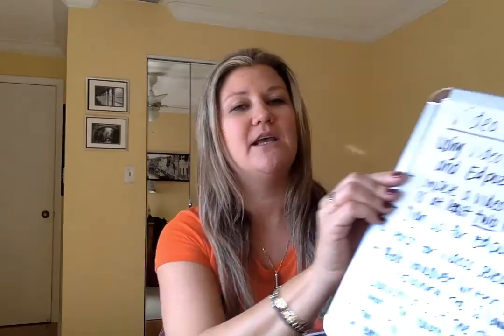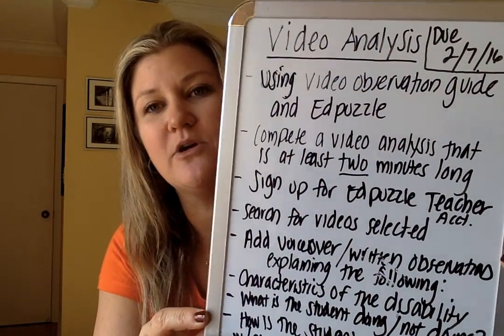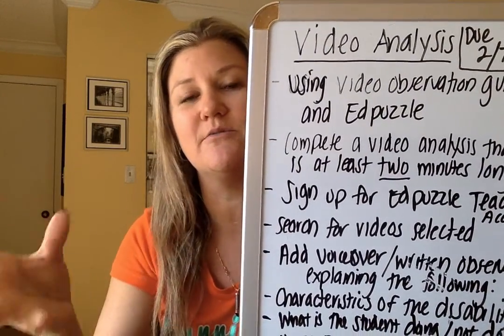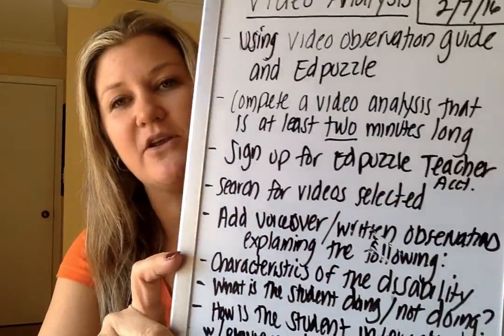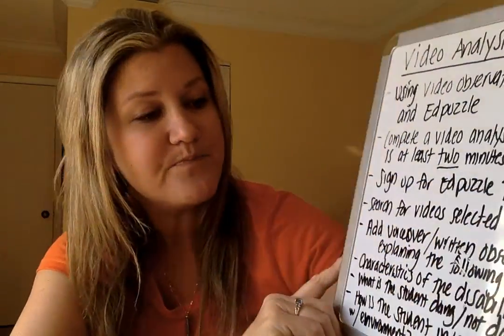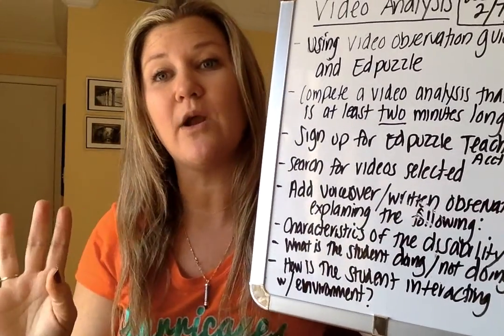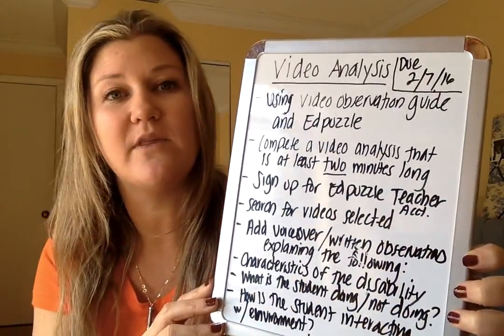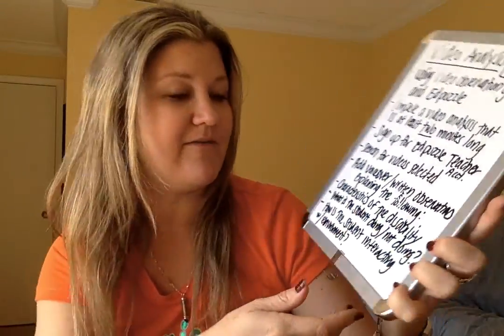EEX 3070 module 2